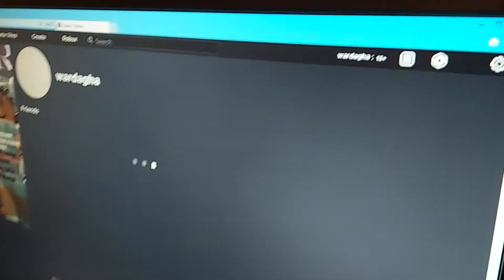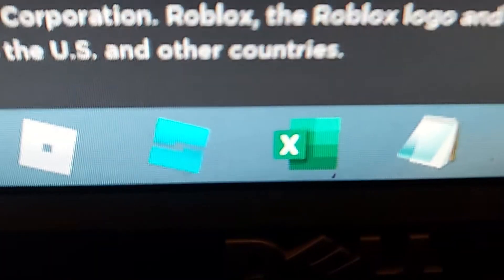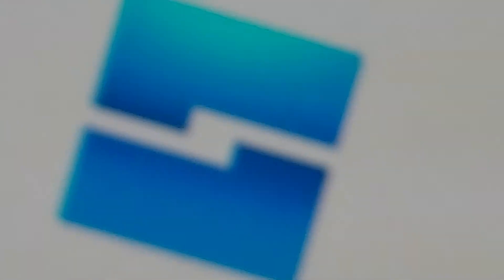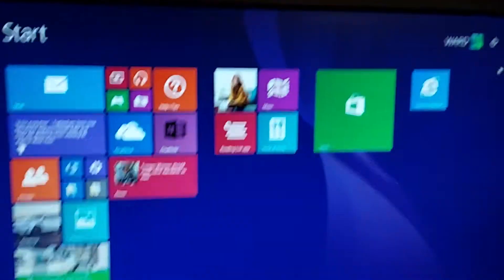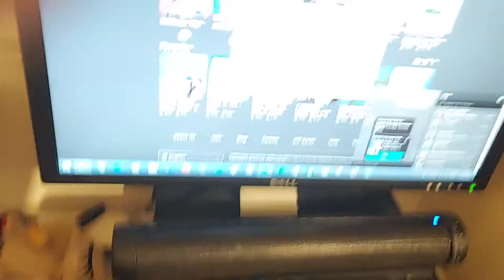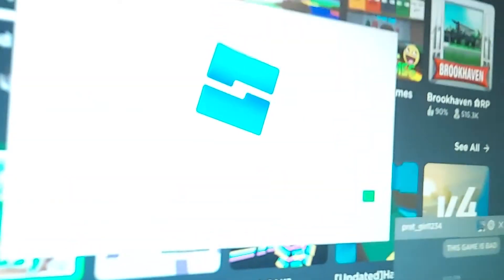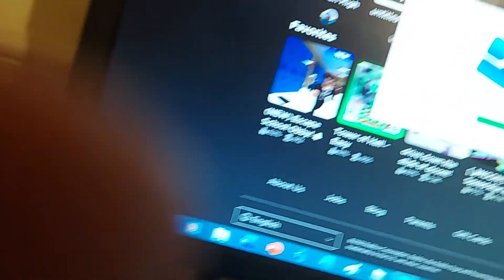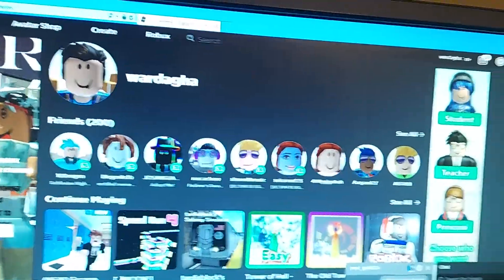my PC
my computer i play roblox